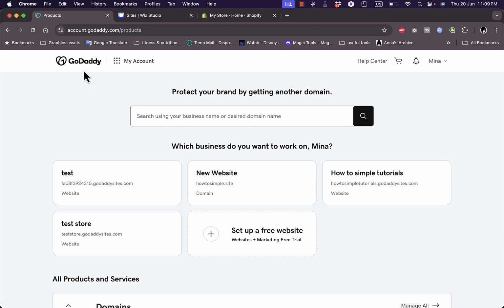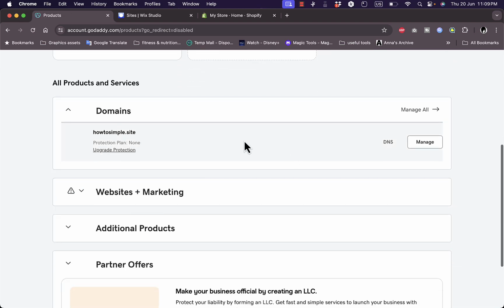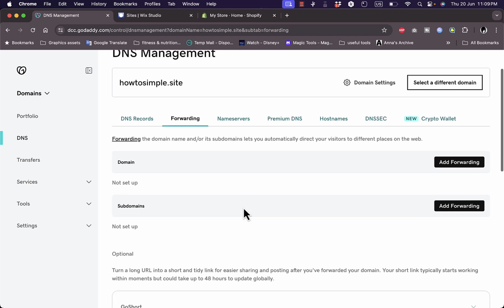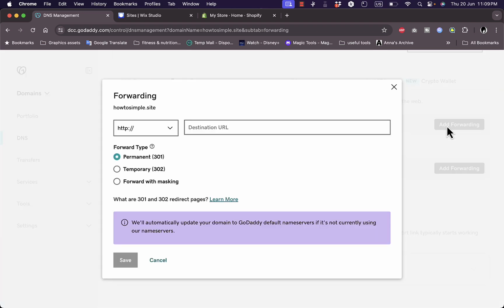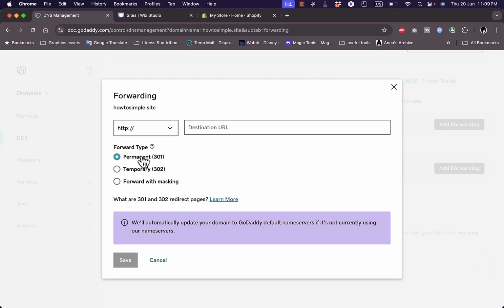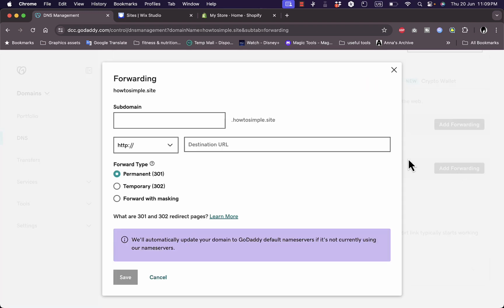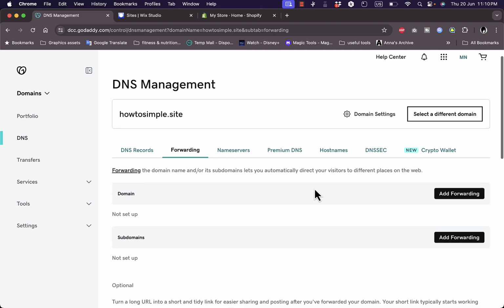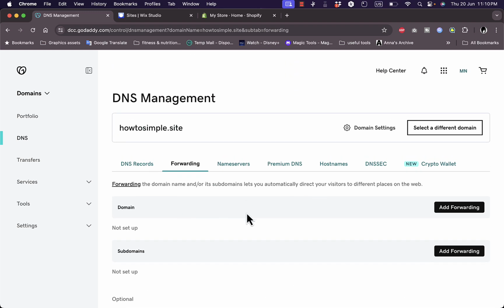How to Forward a Godaddy Domain to Another Website | Easy!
If you are looking for a video tutorial on point a godaddy domain to another website? Look no further!
This comprehensive video demonstrates the process of redirect a godaddy domain to another website step by step. Make sure to watch till the end for a thorough grasp.